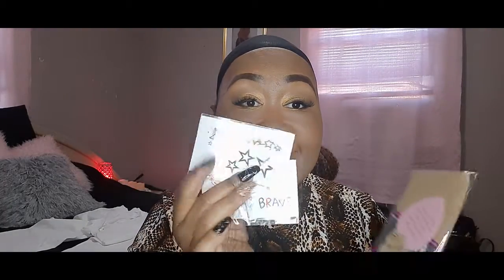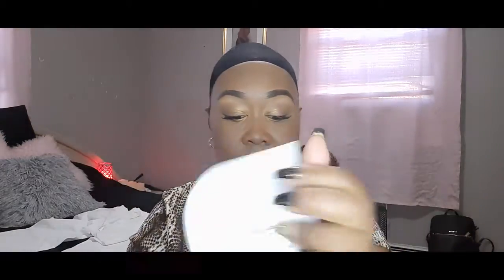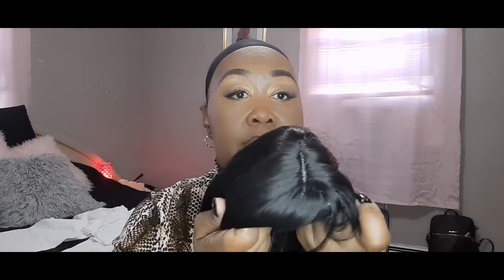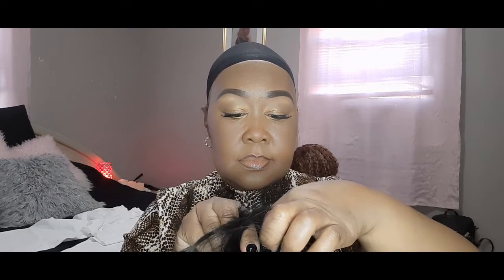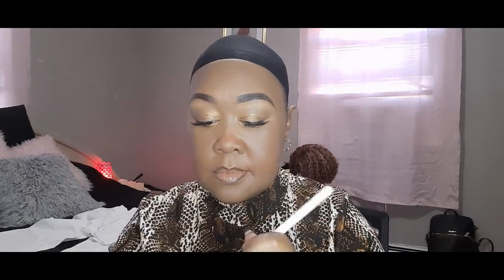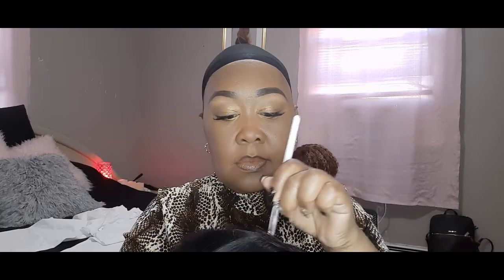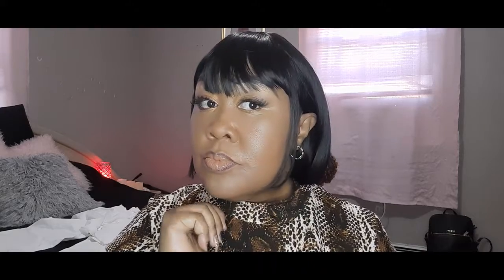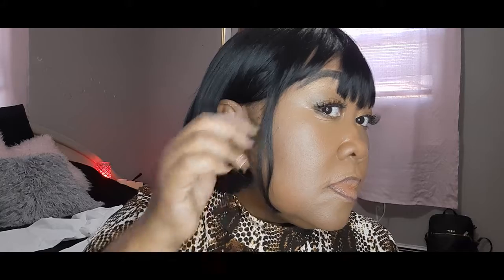WERD WIG SHORT BOB WITH BANG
Great for any season! VCK SHORT PIXIE WIG (synthetic) - COLOR: Black
- Chopped bang
- Elastic band
- two comb in the front, none in the back
- Sturdy cap construction

CORRECTION: THIS WIG COMES IN 8 BRILLIANT COLORS!